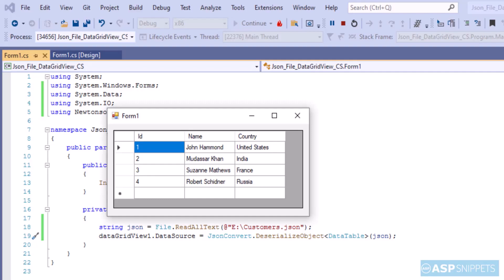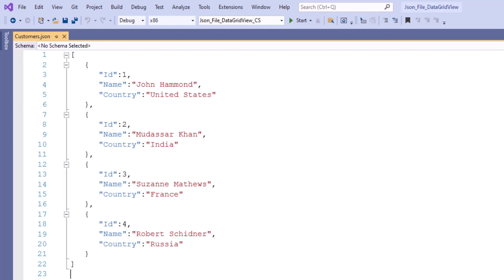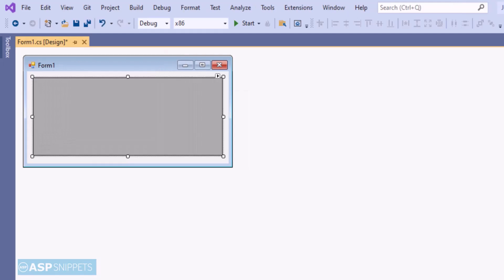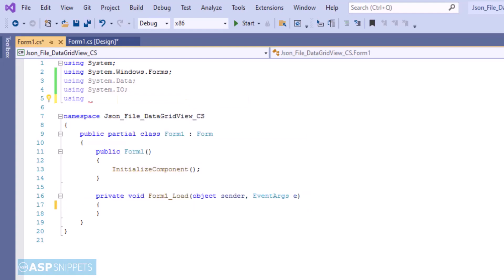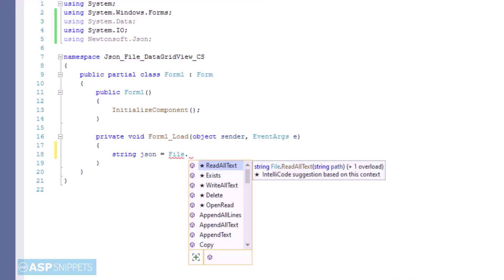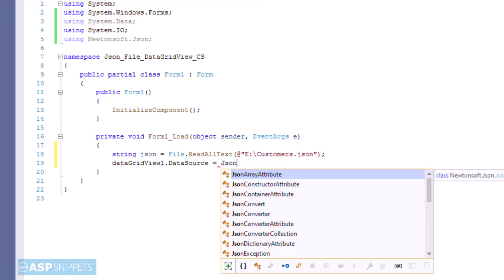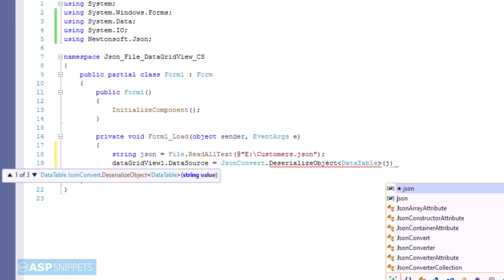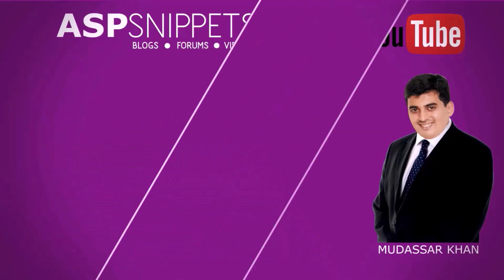Bind data from JSON file to DataGridView in Windows Forms using C#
Here Mudassar Khan has explained how to bind (populate) DataGridView with JSON data from JSON file in Windows Forms Application using C#.

Chapters:
00:00 Introduction
00:15 The JSON file content
00:25 Adding DataGridView control
00:38 Adding Namespaces
01:02 Reading JSON from URL
01:49 Demo